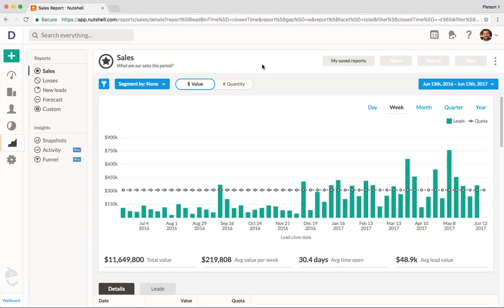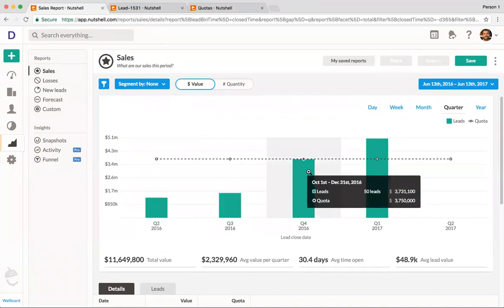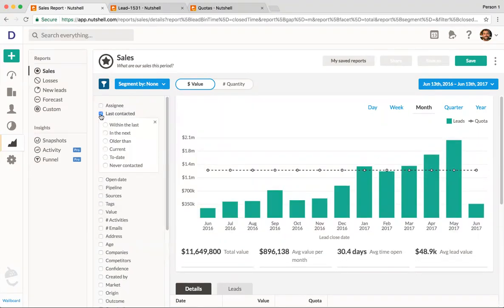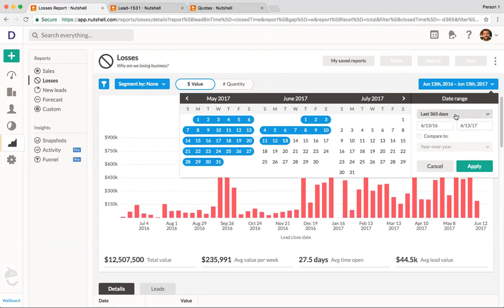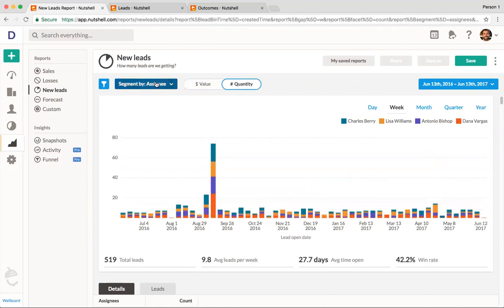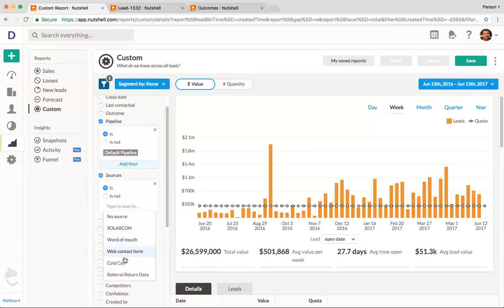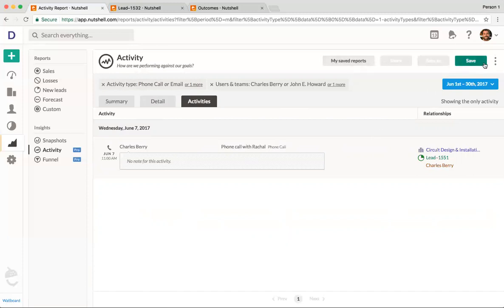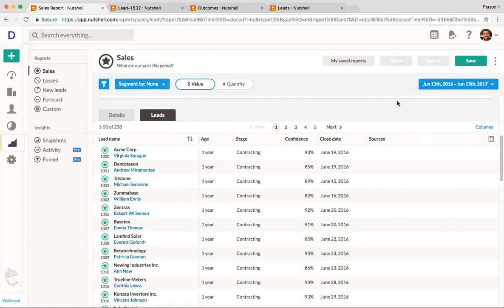Nutshell's Relaunched Reports: Deep Dive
Watch this webinar to learn how to use Nutshell's powerful and intuitive reporting tools. See the best use cases for each out-of-the-box report, and learn how to customize a report to meet your specific business needs!